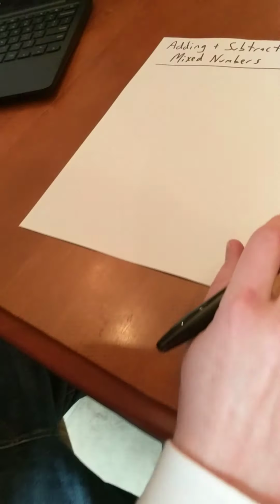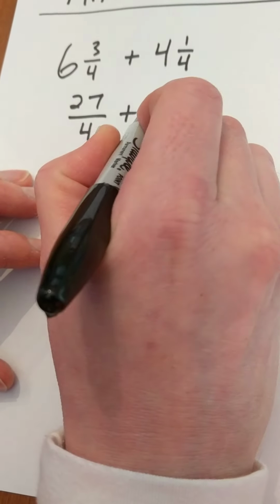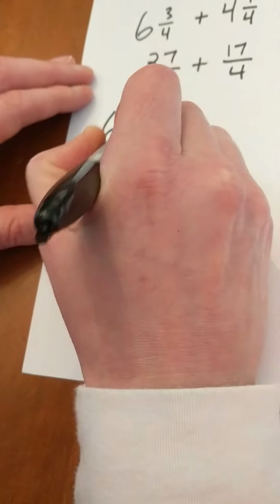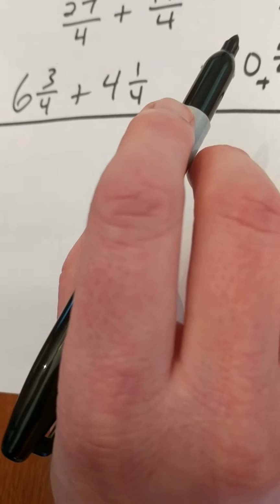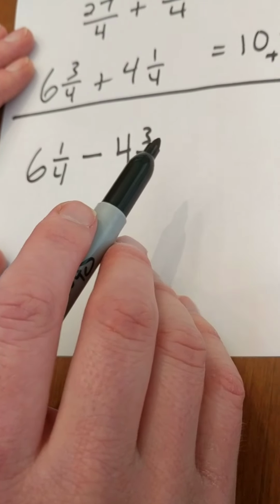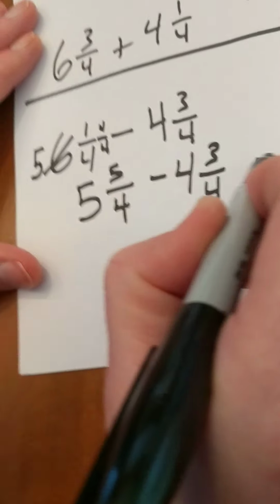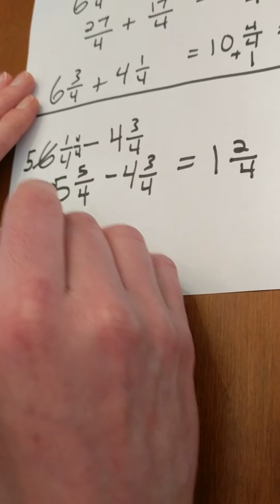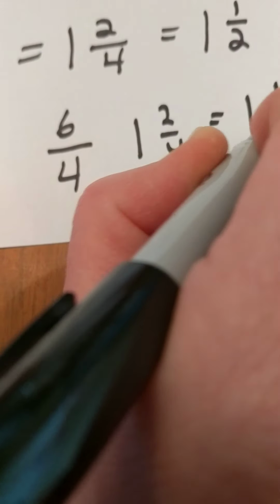Adding and Subtracting Mixed Numbers